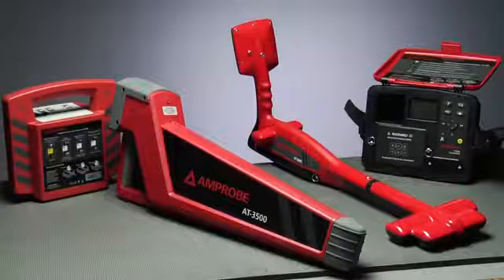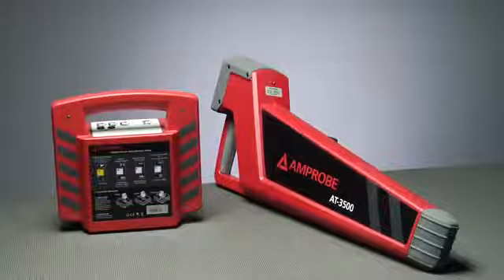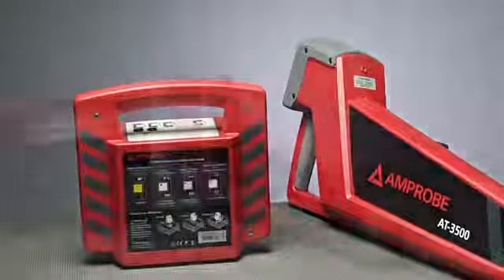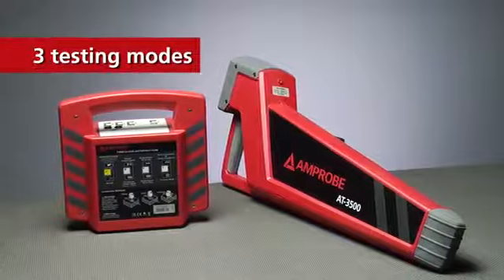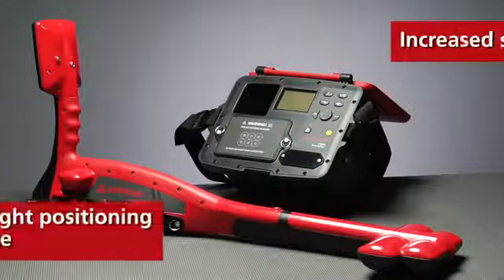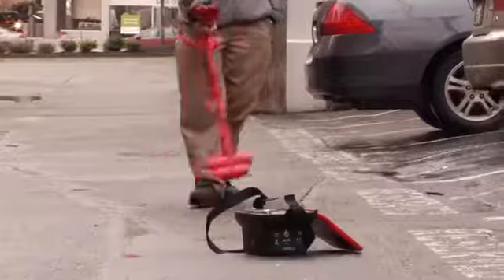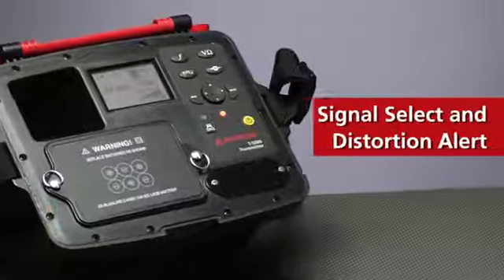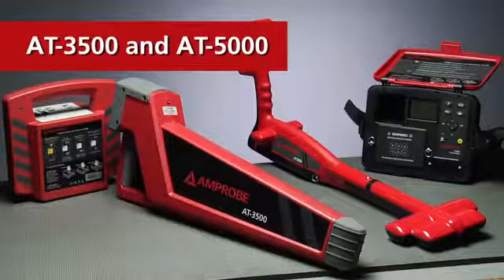Amprobe Underground Wire Locator Systems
The Amprobe AT-5000 and AT-3500 are the new standard in Underground cable and pipe locator systems. The AT-3500 is the most economical solution taking depth measurements up to 16'. The AT-5000 measuring up to 20', perfect for locating cables and pipes at parking lots, airports, construction sites, residential landscaping, and sprinkler system applications.